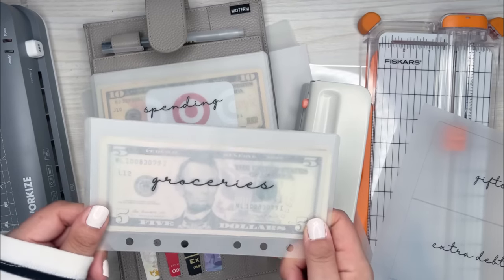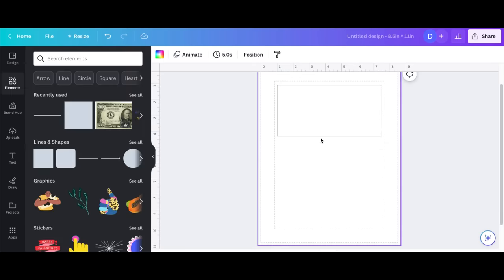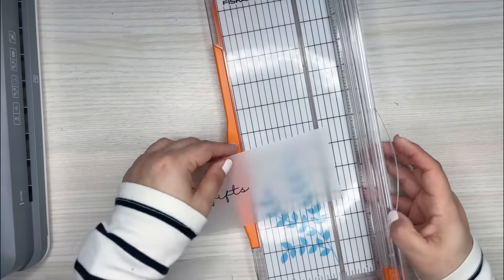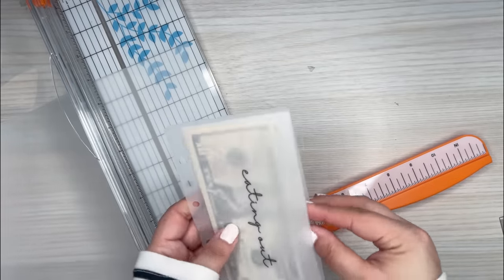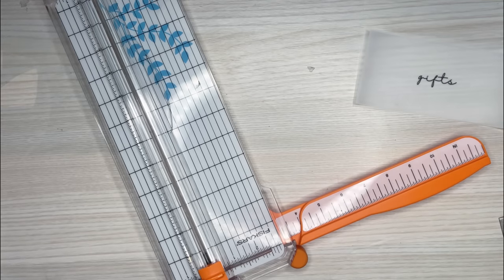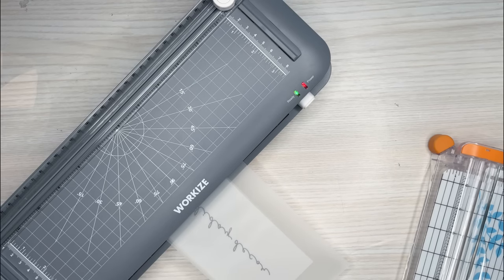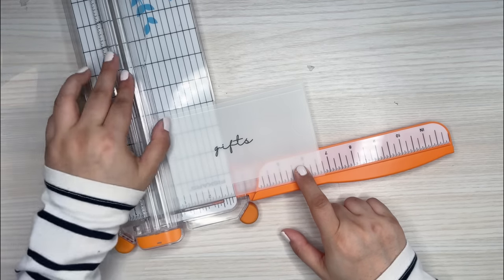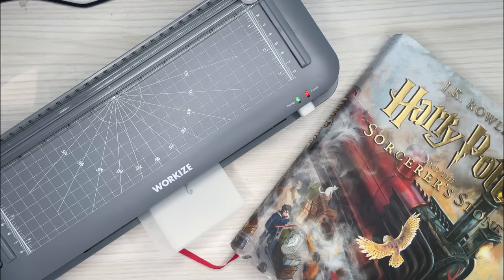DIY HOW TO MAKE VELLUM CASH ENVELOPES | Tutorial | Step by Step Guide and What Mistakes to Avoid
In this video I am sharing my process of how to make cash envelopes

Tips:
The measurments I used for the vellum: 3.2" x 6.5"
Make sure to leave 1/2" below the vellum after it is laminated so you can punch the holes.
After your envelopes are cut down to size measure the length and find the center so you can make sure all of your envelopes are punched correctly and centered.

Laminating Machine

5mm Matte Laminating Pouches

3mm Matte Laminating Pouches

Ring Punch

Wax Paper

Retractable Knife

Muji Pens